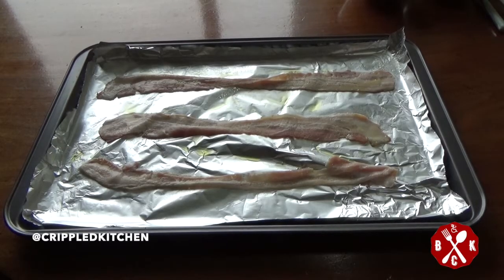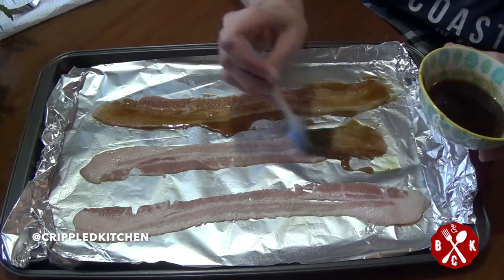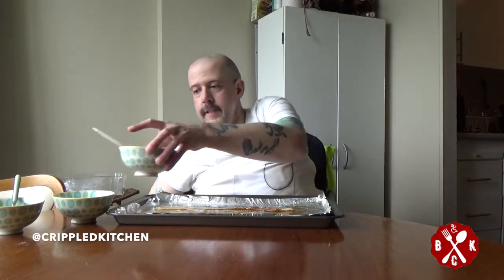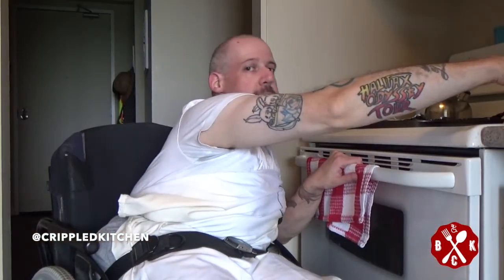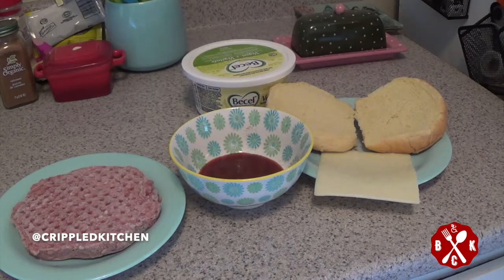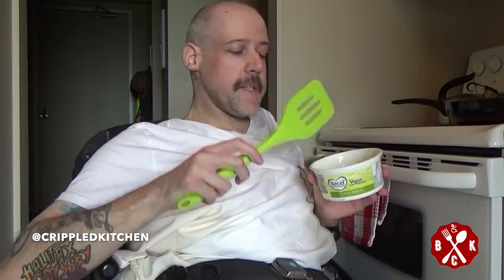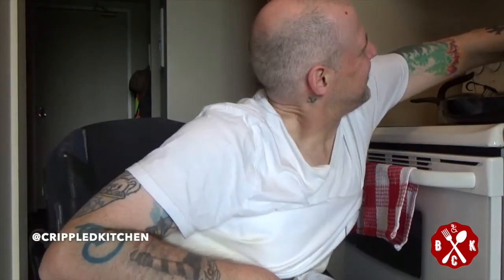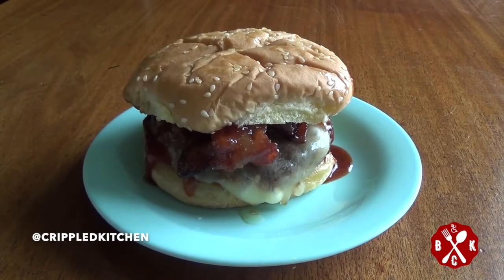Brian's Crippled Kitchen - Candied Bacon Burger (Bob's Burgers Tribute)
A Wheelchair Ninja Production

Candied Bacon Burger

Ingredients

Candied Bacon
3 slices of pork bacon
1/2 cup of maple syrup
1/2 cup of brown sugar
1/4 tablespoon of cayenne pepper (optional)

- Place tinfoil on a baking sheet and spray with non stick cooking oil
- Place the bacon flat on the pan
- Mix together the brown sugar, maple syrup and cayenne pepper, breaking up the brown sugar with a fork
- Coat both sides of each strip of bacon with the mixture
- Place the bacon in the oven at 350 degrees for 20 minutes
- After the 20 minutes, take the bacon out of the oven, coat both sides of each strip again and put back in the oven for another 5 minutes (longer if you want crispier bacon)
- Once finished, take the bacon out of the oven and set aside to cool

Burger
1 burger patty
1 burger bun
1 or 2 slices of your favourite cheese
2 tablespoons of BBQ Sauce
1 tablespoon of butter

- Defrost your burger patty, either in the microwave or let sit in the sink
- Coat a frying with butter and let it melt
- Once melted, place your burger bun face down in the pan until it browns
- Once browned, remove the bun and place back on a plate
- Place your burger patty in the frying pan for 5-8 minutes, then flip to cook the other side
- Keep flipping your burger until desired texture is obtained
- Use a meat thermometer to check the temperature of the burger - it should be 71 degrees celsius
- When the burger is finished, place the cheese on top of the patty until it begins to melt
- Once melting begins, place the burger on top of the bottom bun
- Assemble your burger - Bottom bun, burger patty topped with cheese, candied bacon, BBQ sauce, top bun